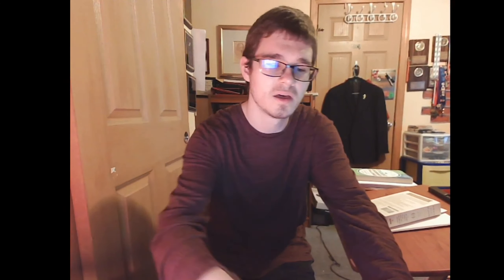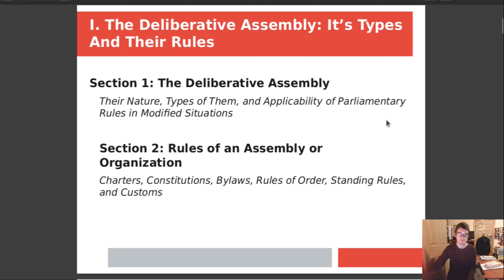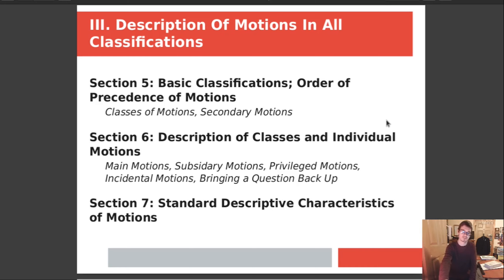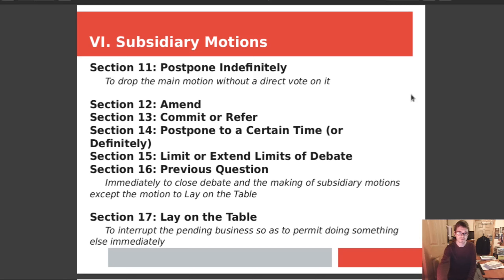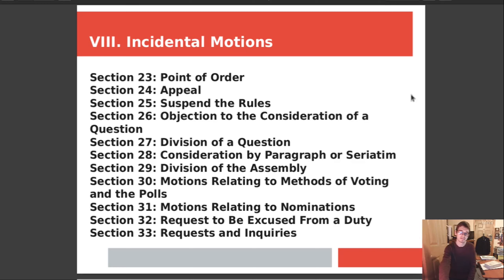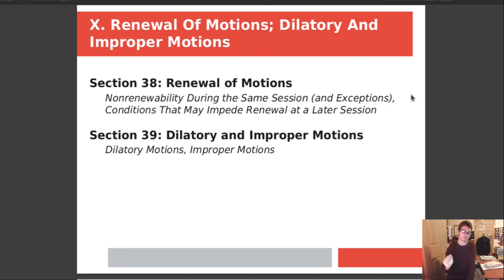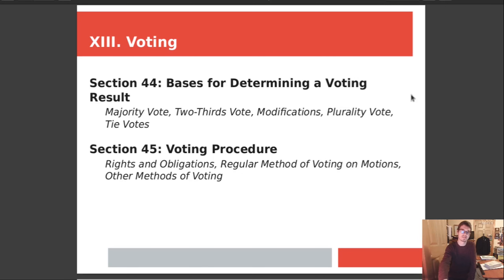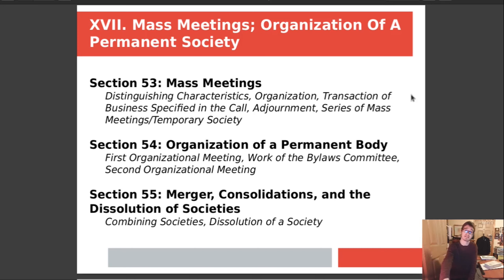Introduction to Robert's Rules of Order, Newly Revised (RONR) 12th Edition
035 ROBERT’S RULES OF ORDER, NEWLY REVISED (12TH EDITION): INTRODUCTION

Filmed with OBS Studio 26.1.0-modified (Linux)
This video was Edited, Compressed, and Exported with Flowblade Movie Editor 2.6.3 (Linux)
Produced by J.J.H. Graves
Pre-recorded on May 24th, 2021